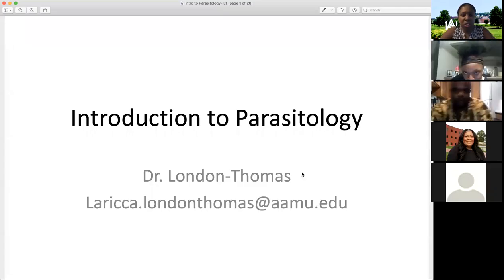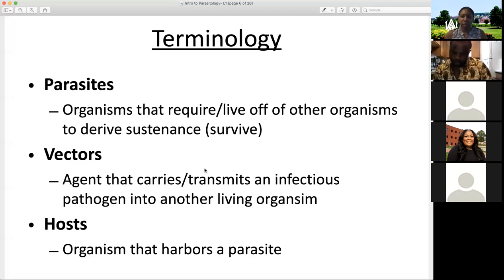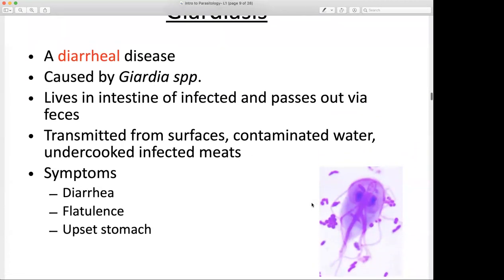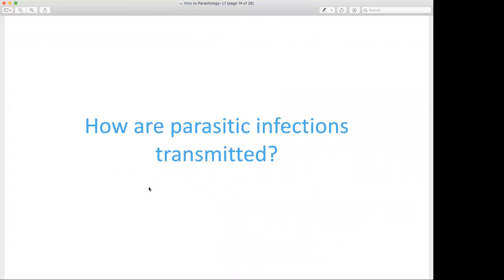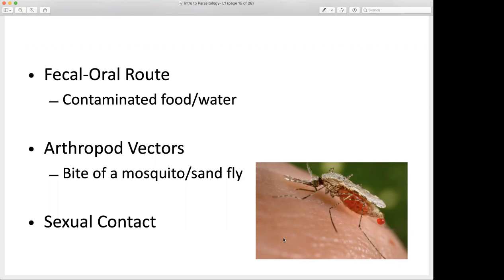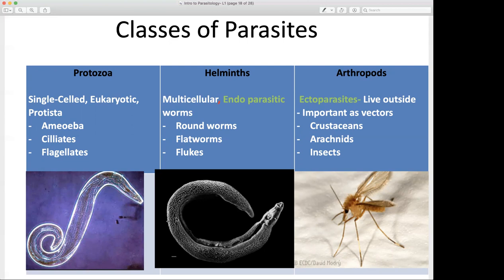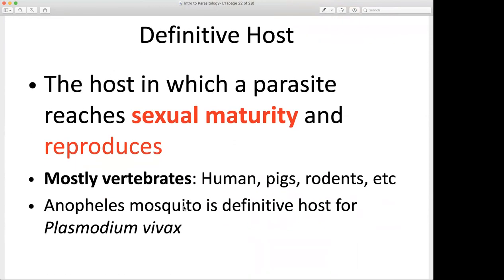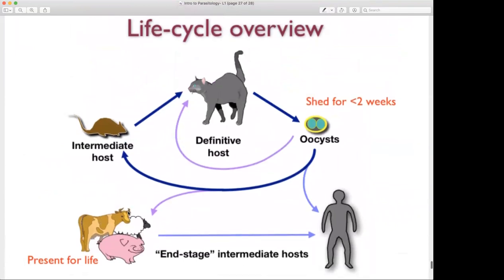Intro toParasitology L1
Brief Introduction to Parasiology